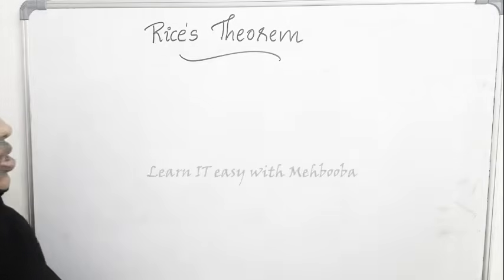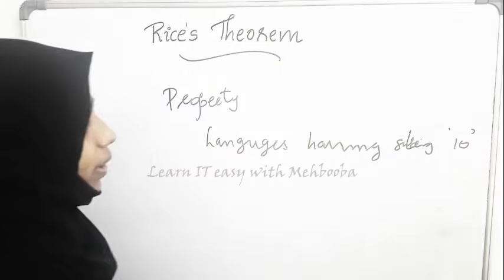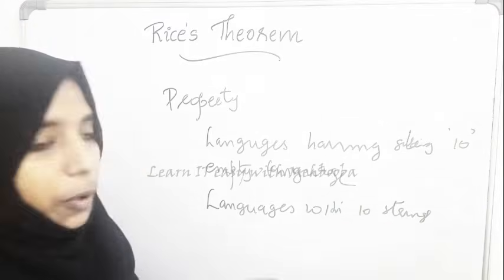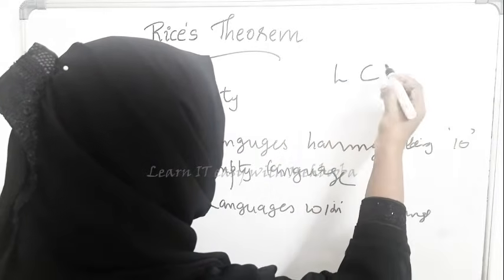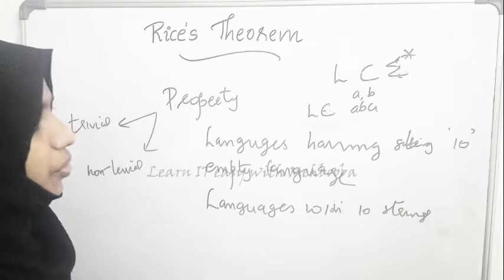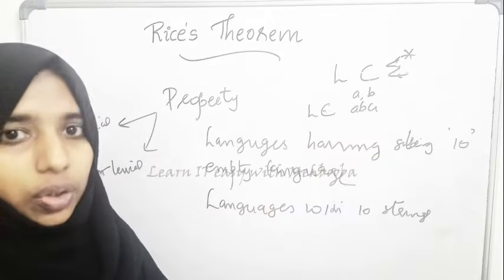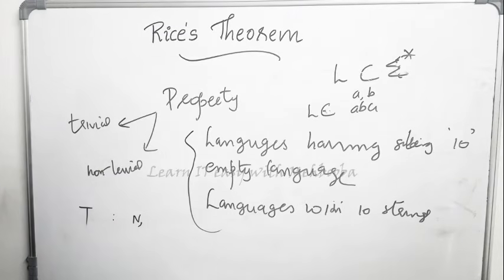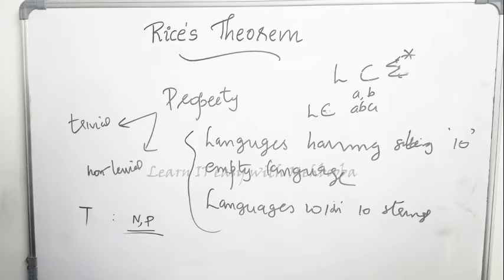COMPUTATIONAL COMPLEXITY LECTURE - Rice's Theorem